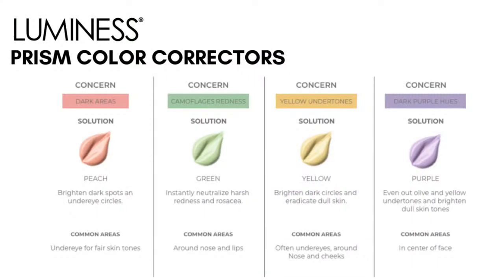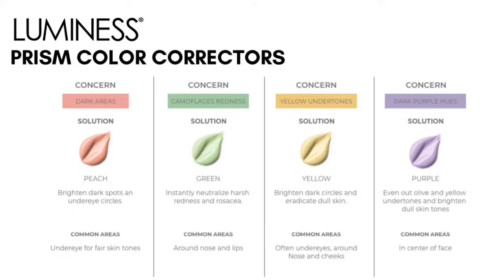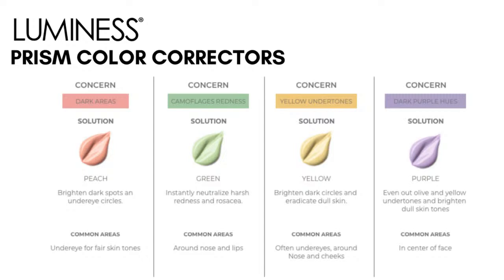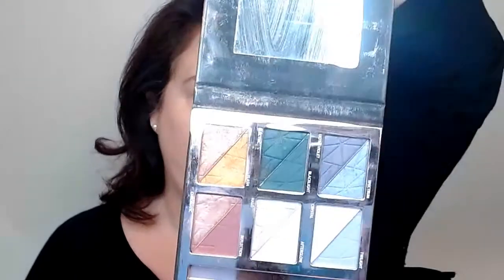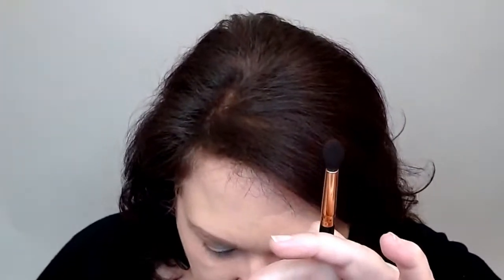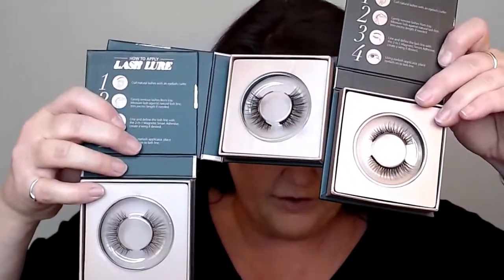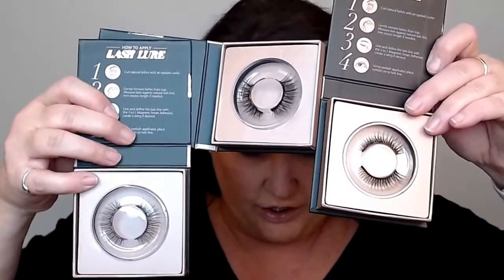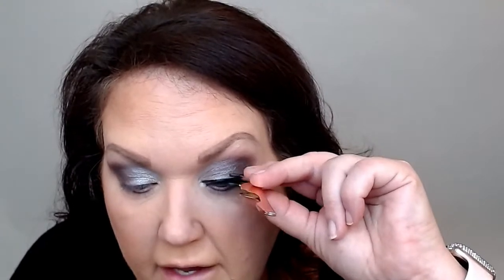Wake Up & Airbrush: Airbrush Color Correctors and Eyes Eyes Eyes